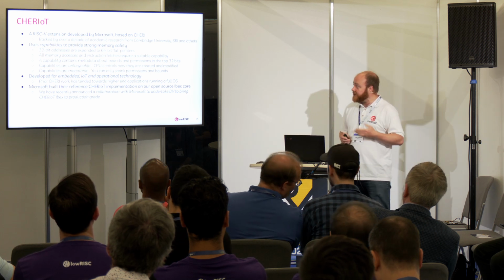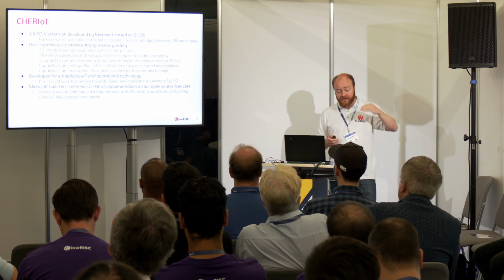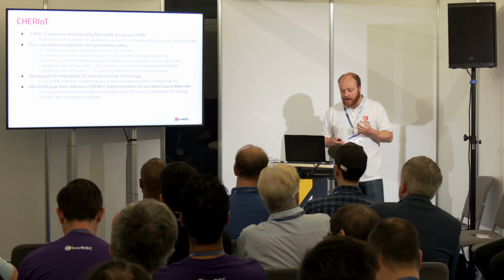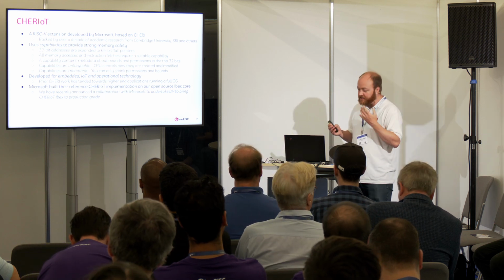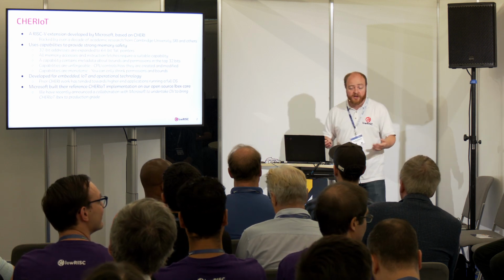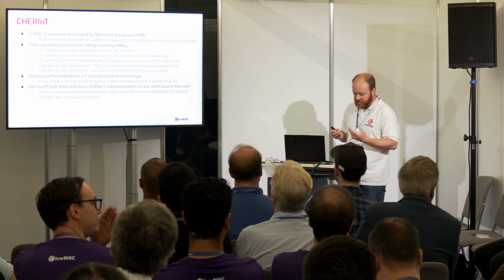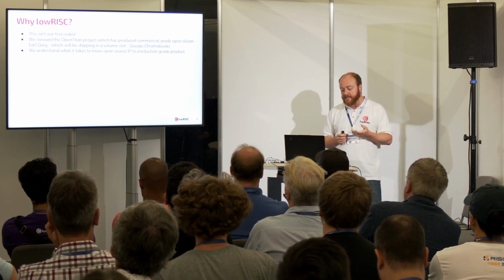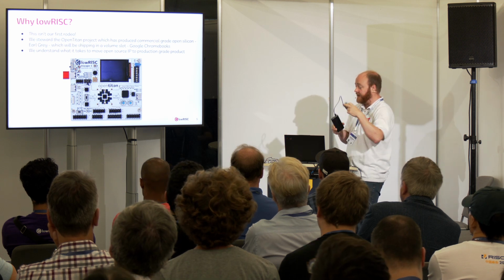Introducing Sonata — the new open source platform for CHERIoT development - Greg Chadwick, lowRISC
Sonata is a development system designed to enable the evaluation of CHERIoT, a RISC-V extension (including a reference core and RTOS) developed by Microsoft which eliminates most common memory safety issues. In this presentation we will demonstrate Sonata’s features including the CHERIoT IbexⓇ core and a variety of peripherals (I2C, SPI, GPIO, PWM, UART, and DMA). Sonata has been designed by lowRISC, as part of the Sunburst Project, and is fully open source (available on GitHub under an Apache 2.0 license). It is designed for use on Artix-7 FPGAs and specifically targets the Sonata board designed by NewAE which we’ll be using for this demonstration. This work is funded by and done in collaboration with DSbD (Digital Security by Design) / UKRI.